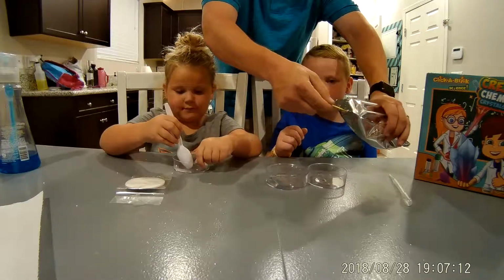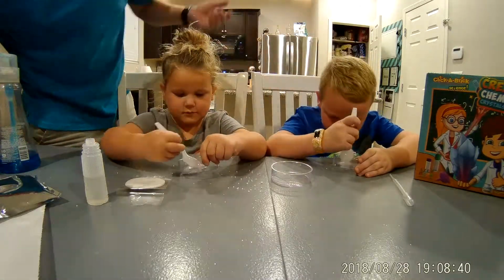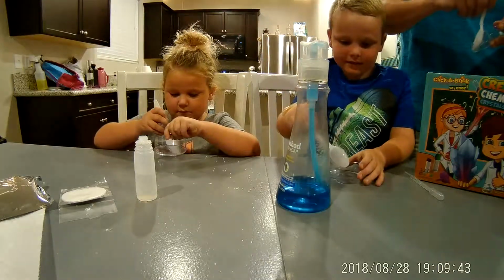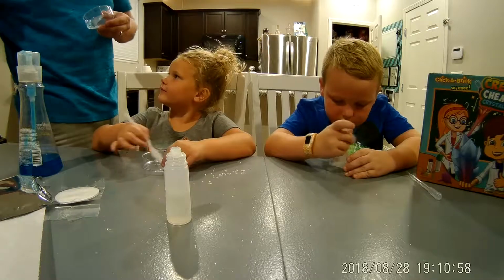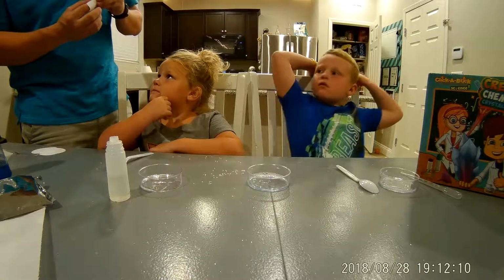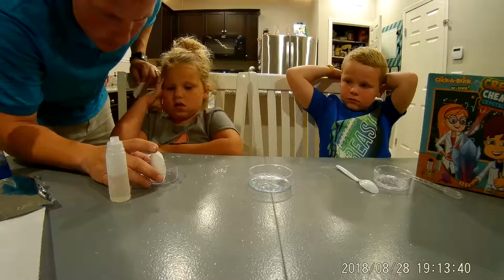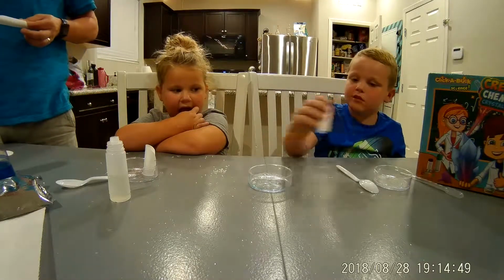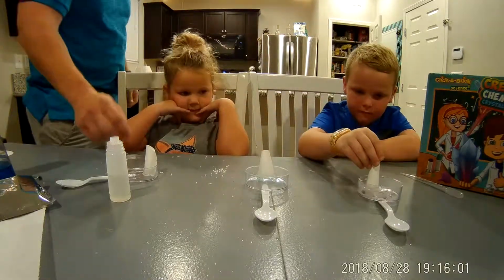scienceprojectcrystals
Watch us as we go through the steps of making crystals with click-a-brick science experiments.